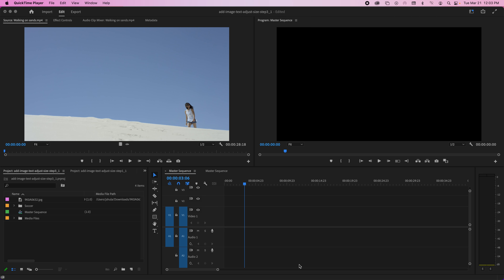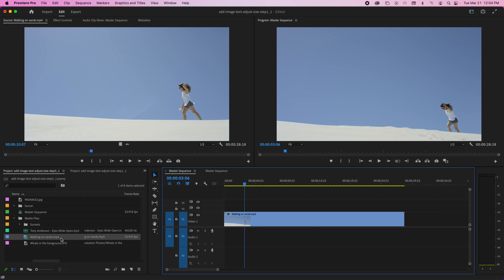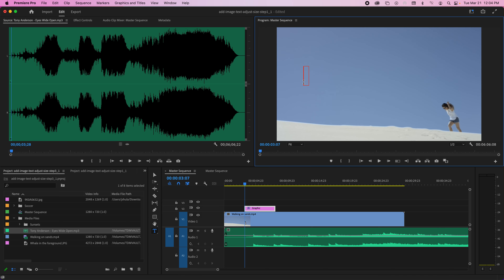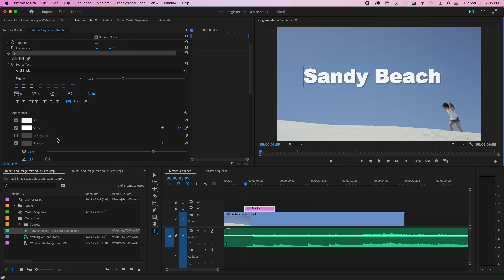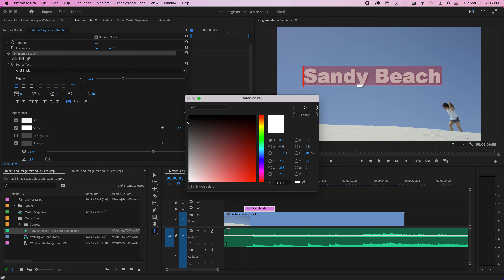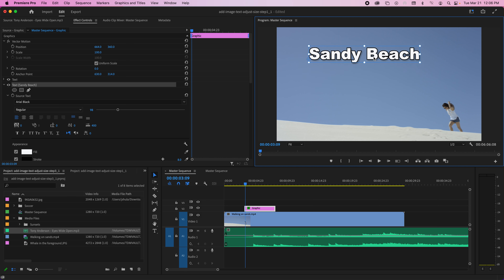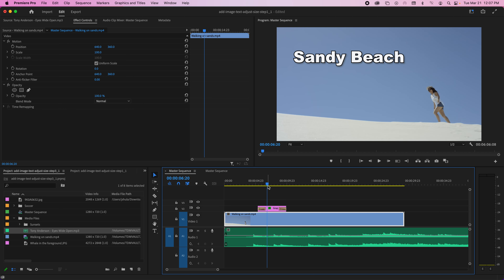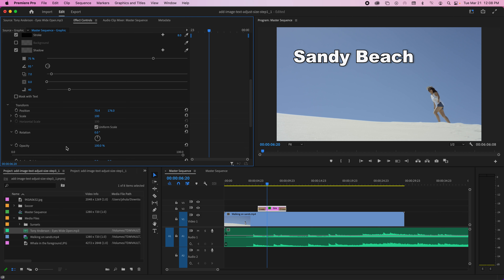Adding Text Premier